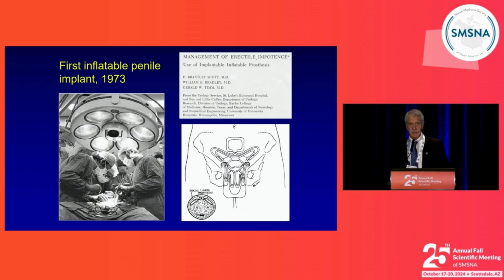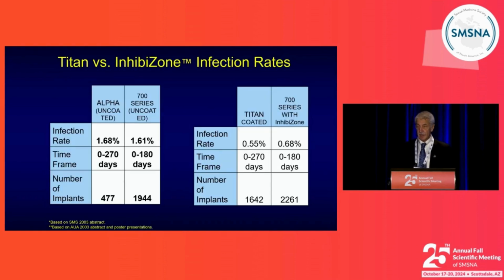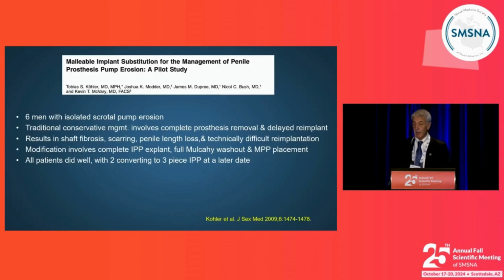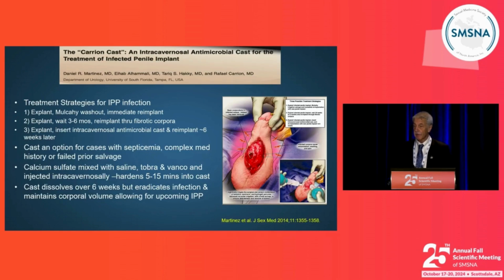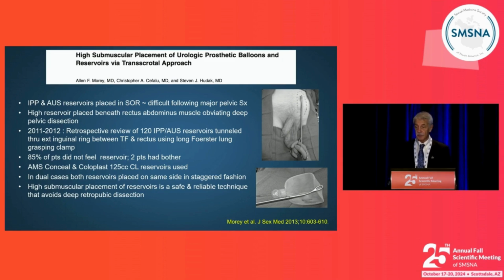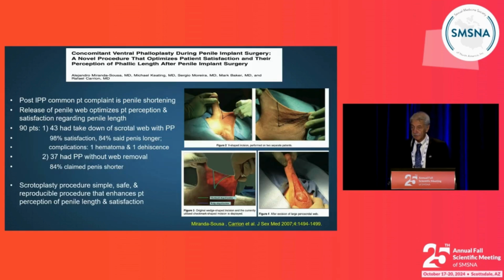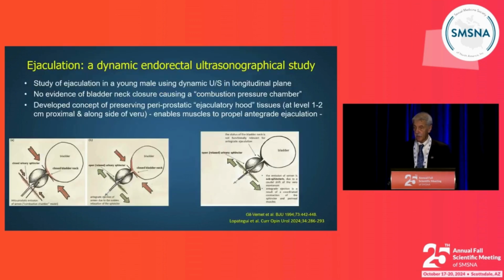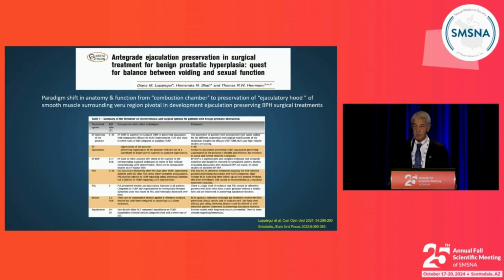Greatest Surgical Advances in Sexual Medicine in the Last 25 Years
Greatest Surgical Advances in Sexual Medicine in the Last 25 Years - Wayne J.G Hellstrom, MD, FACS

👥 Access exclusive member benefits from the SMSNA.
The objective of the SMSNA is to promote, encourage, and support the highest standards of practice, research, education, and ethics in the study of human sexual function and dysfunction.